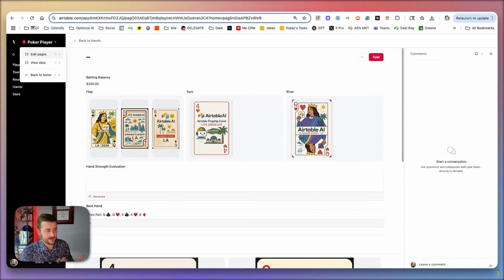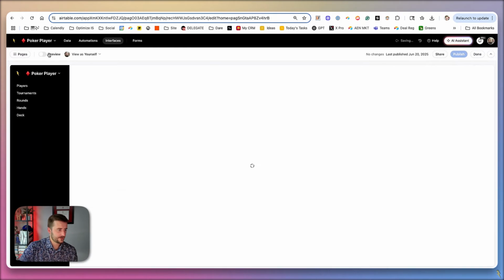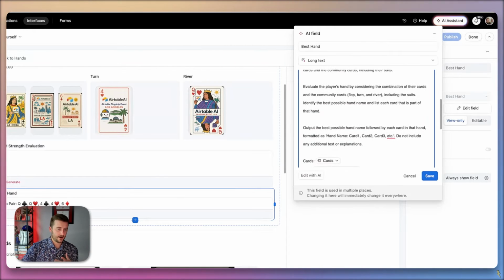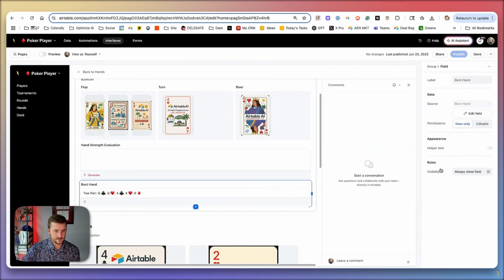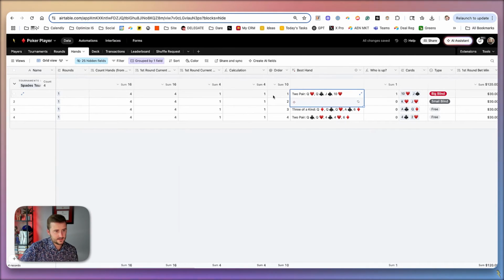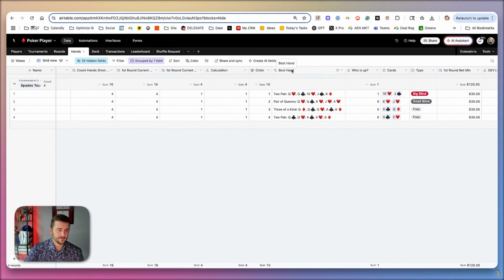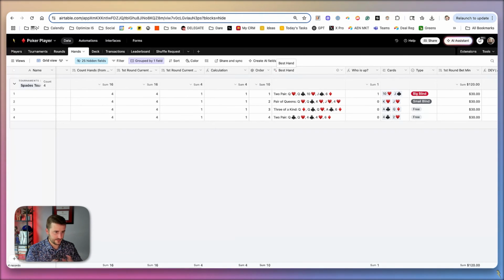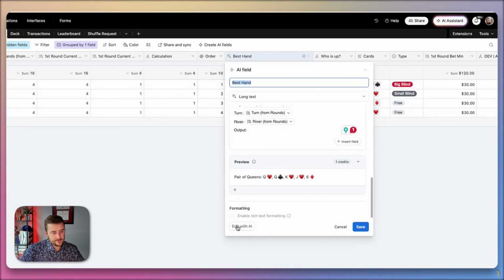Poker in Airtable Ep. 4 - How I Solved a 3 Month Airtable Logic Problem with ONE AI Prompt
I spent 3 months trying to figure out how to evaluate poker hands using complex formulas in Airtable…
And then I solved it with one AI prompt.

In this video, I walk through how I used Airtable AI to evaluate poker hands in real-time, including straights, flushes, full houses, and more, without writing 50+ formulas or 30 rollups.

Instead of spending weeks building out nested IFs and logic trees, I used the “Edit with AI” feature to generate a prompt that:
❤️ Identifies the best poker hand from a set of 7 cards (hole + community)
♠️ Runs logic to compare all combinations
♦️ Outputs the final best hand instantly

If you are building with Airtable and curious about real logic, pattern matching, or AI inside formulas, this is a must-watch.

▶️ Watch the rest of the Poker in Airtable series for more Airtable madness!